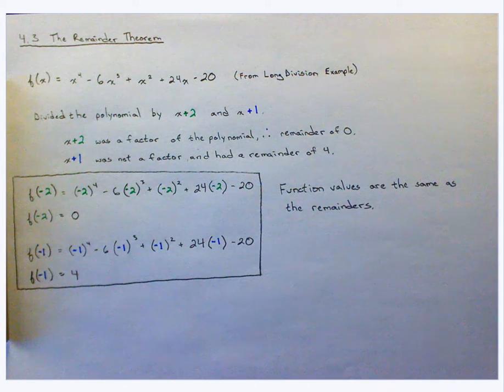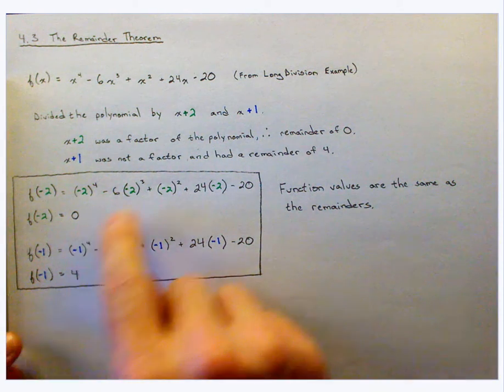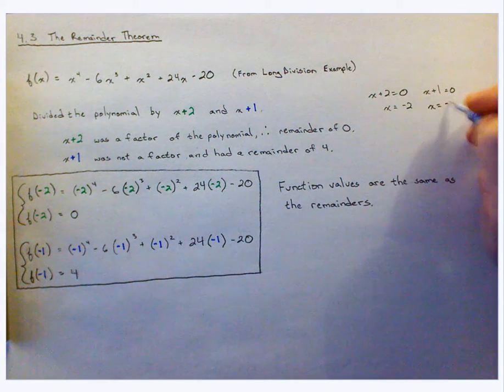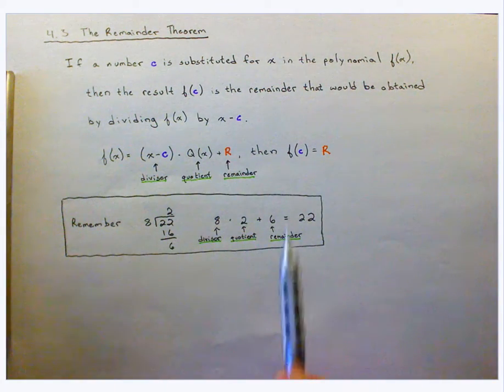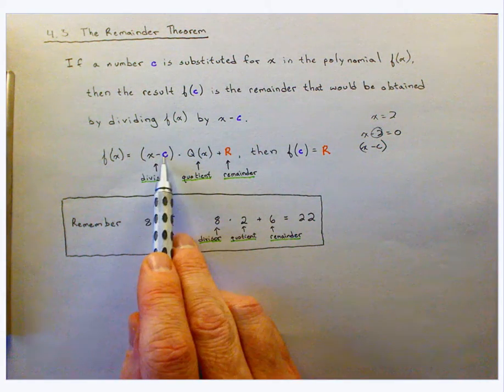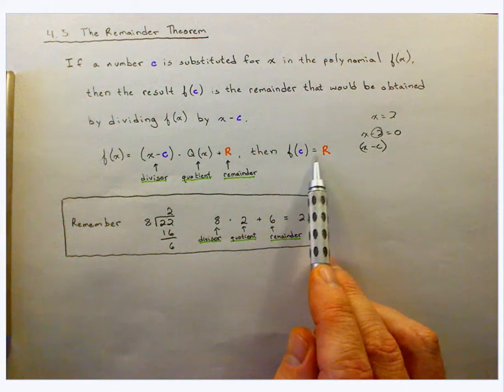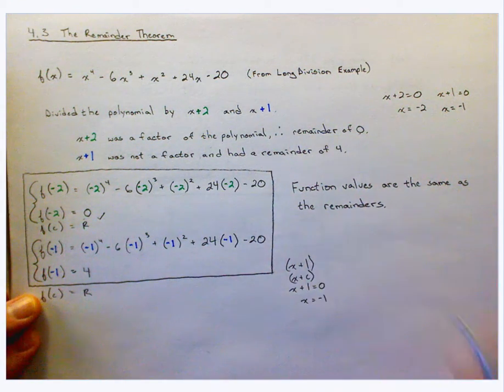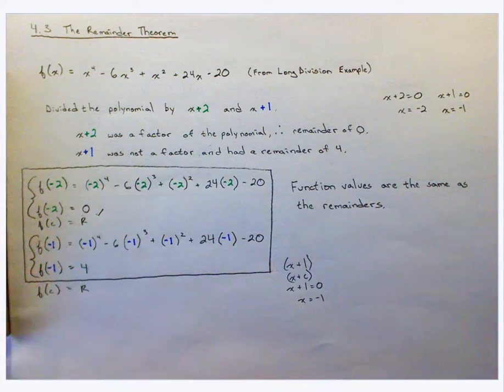4.3 The Remainder Theorem